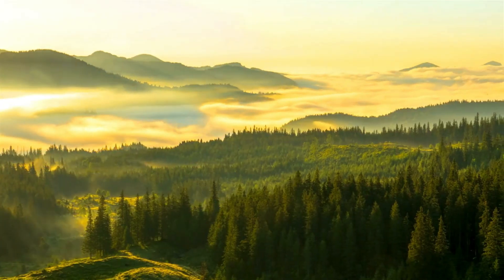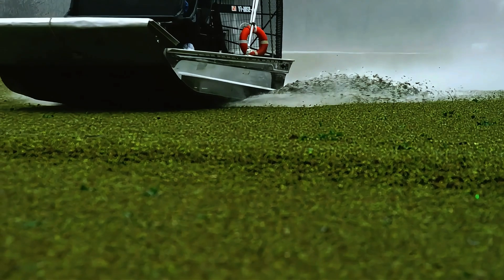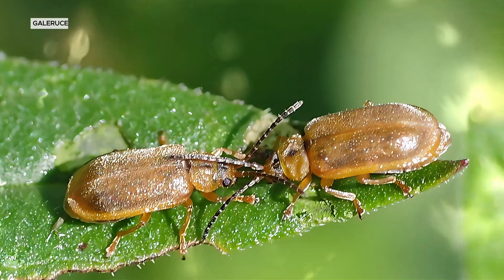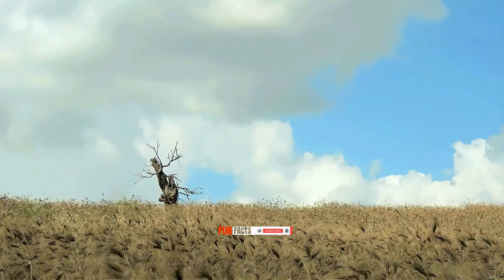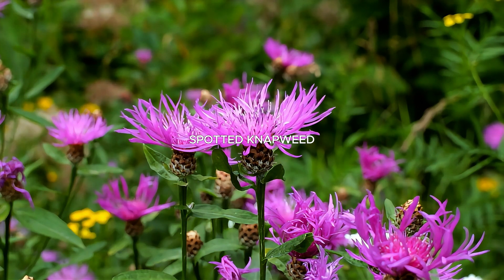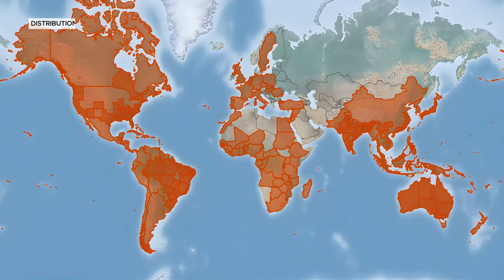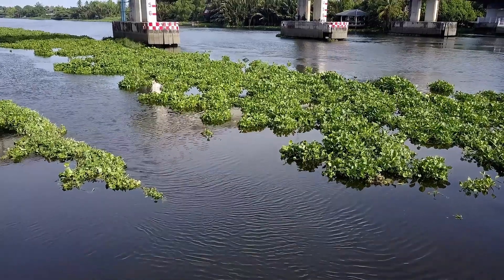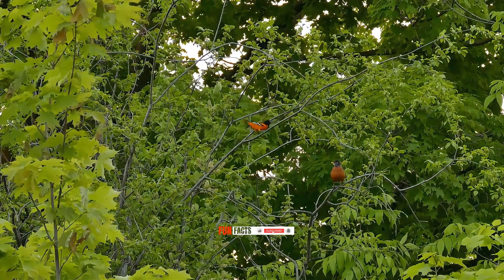The Plant That Nature Can’t Stop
It doesn’t roar.
It doesn’t hunt.
And yet it spreads faster than nature can respond.

This documentary follows a single invasive plant species as it overruns ecosystems designed to resist fire, predators, and climate extremes but not this.

Without fangs or venom, it collapses forests, starves native plants of light, alters soil chemistry, and reshapes entire landscapes. By the time its presence is noticed, the system is already changing.

In this film, you’ll understand:
— How one plant escapes natural limits
— Why native ecosystems fail to push back
— What happens when growth outpaces balance
— Why removal is often impossible once spread begins

This is not a story about bad plants.
It’s a story about systems meeting something they were never built to stop.

Nature usually corrects itself.
This time, it couldn’t.

⏱️ CHAPTERS:
0:00 — When Growth Becomes a Threat
1:02 — A Plant Outside the System
2:26 — Why Native Species Can’t Compete
4:01 — How Ecosystems Begin to Collapse
5:34 — The Point of No Return
7:12 — Why Removal Rarely Works
8:46 — What This Invasion Changes Forever
10:21 — When Nature Loses Control